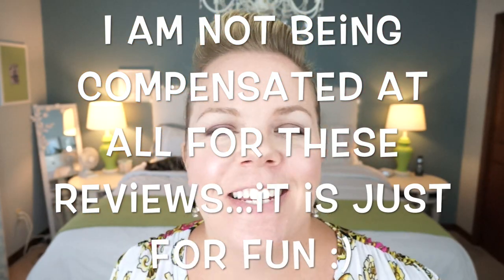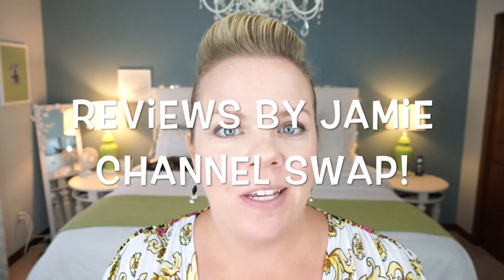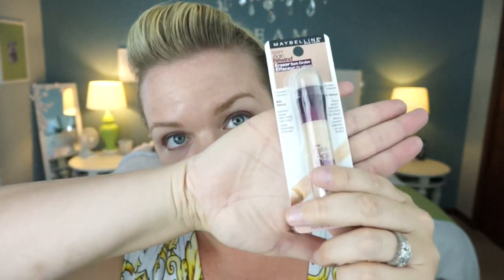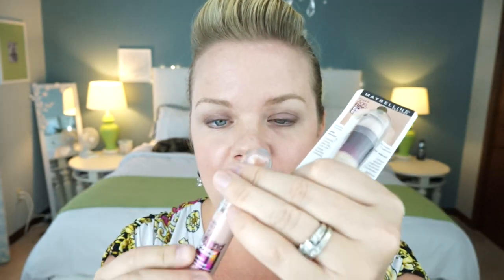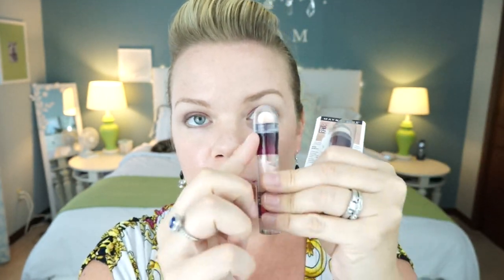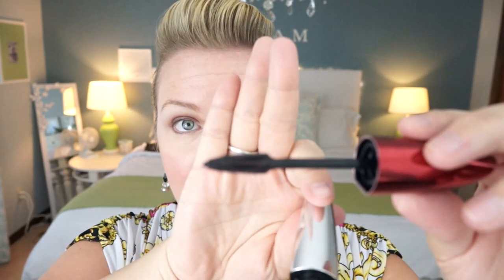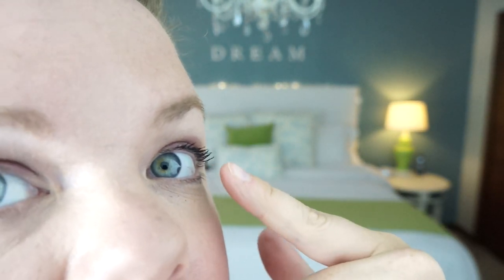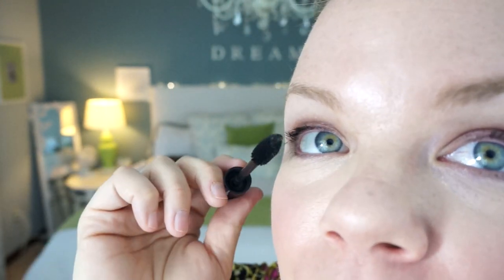My Makeup Review (Baby Lips, Age Rewind Concealor and Butterfly Intenza Mascara)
Today I am channel swapping with Reviews by Jamie!  She is doing an organizing video and I am doing a makeup review!! Super Fun!

The makeup I reviewed today was Mabeline's Baby Lips, Instant Age Rewind Eraser Dark Circles Treatment Concealer by Maybelline and L'Oreals Butterfly Intenza Mascara.

Hope you enjoyed the change of scenery! Yeah, I know. I am terrible at makeup application.

Have Questions? You can join our Facebook support group

ORGANIZE SOMETHING TODAY! Pre-order my NEW book for just $11.57